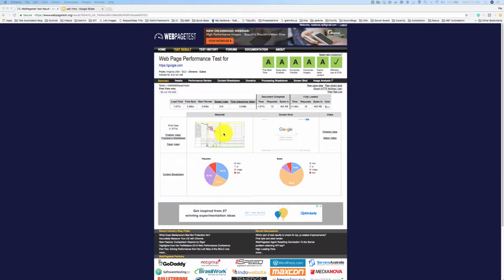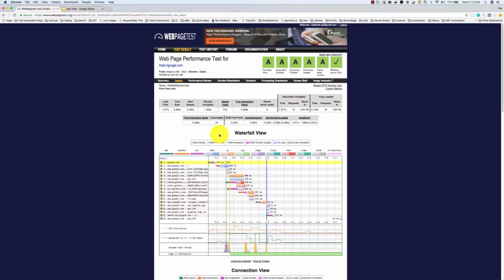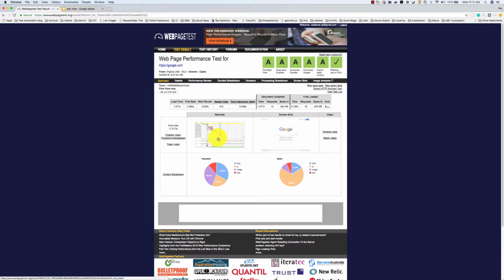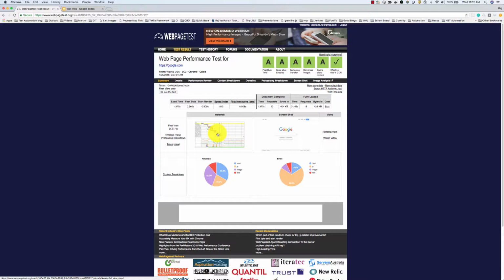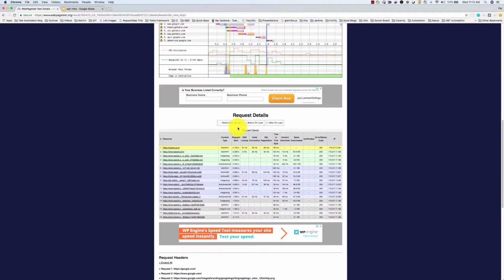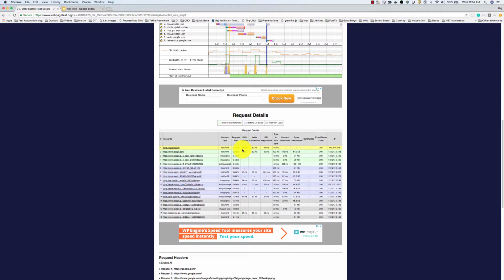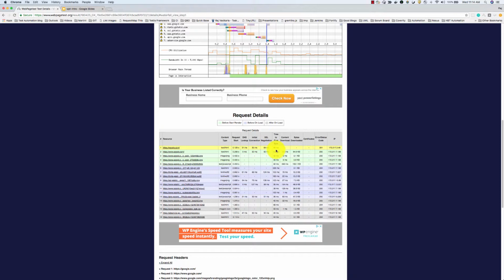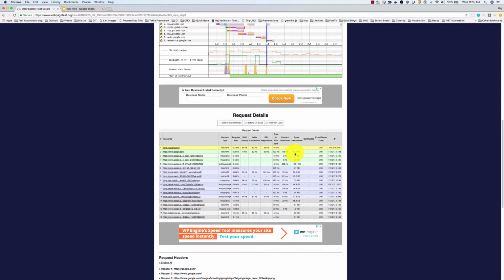03 Understanding Waterfall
This video talks about waterfall view and helps understanding the flow.